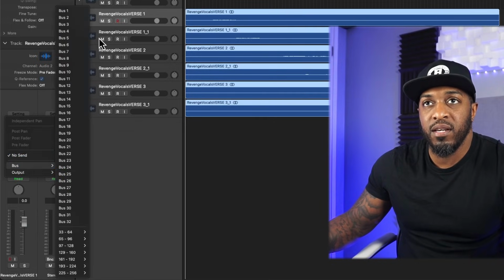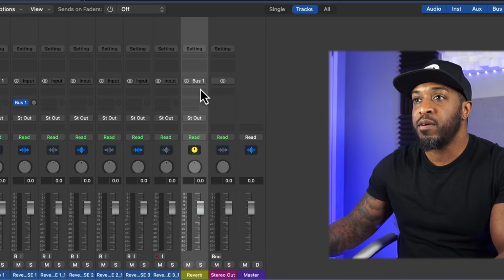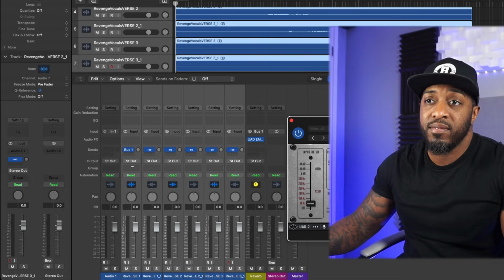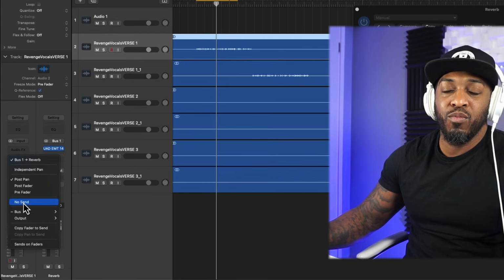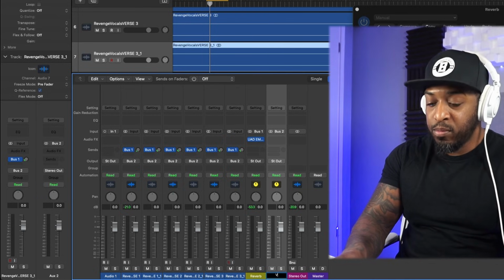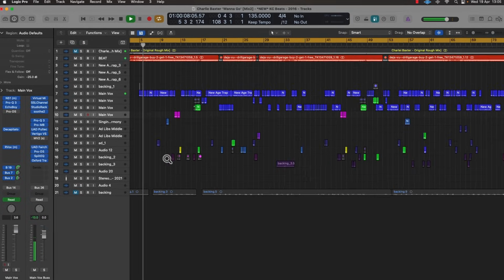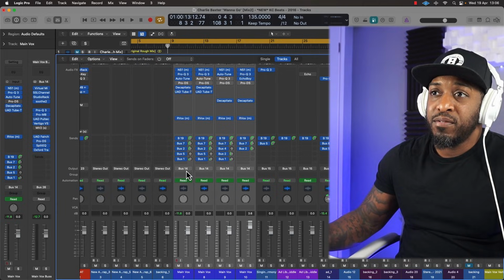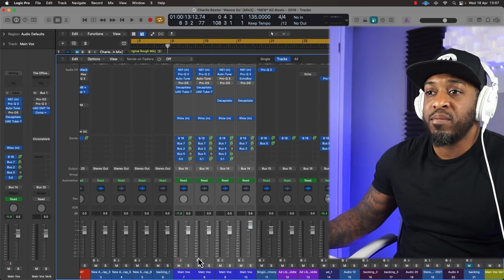Logic Pro: Sends, Buss & Aux (Beginners guide)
If you've ever wondered how professional producers and mix engineers achieve that polished, larger-than-life sound in Logic Pro X, the secret lies in understanding Sends, Busses, and Auxes.

These three features might sound daunting at first, but don't worry! In this video I breakdown how, when and why you should use them, and demystify sends, busses, and auxes, helping you unlock their magic and take your tracks to new levels.

iMac: 27inch (Late 2013) ↳ DISCONTINUED